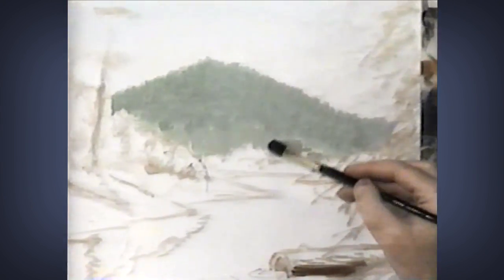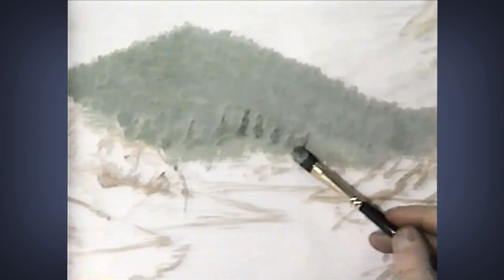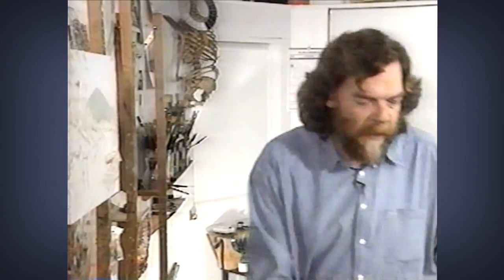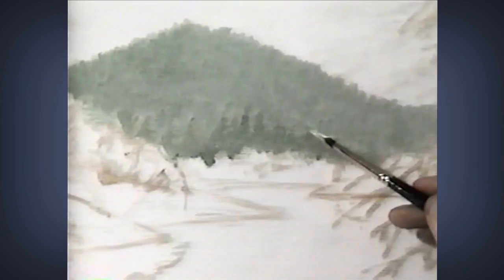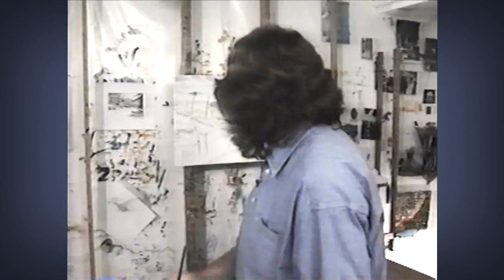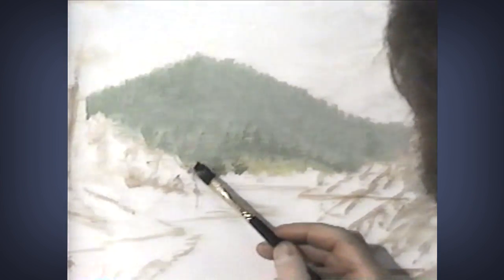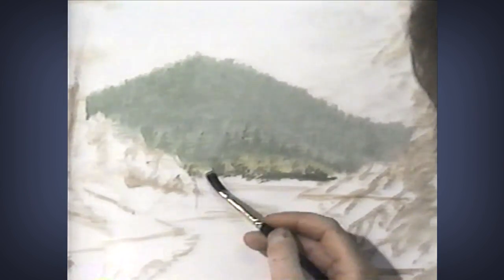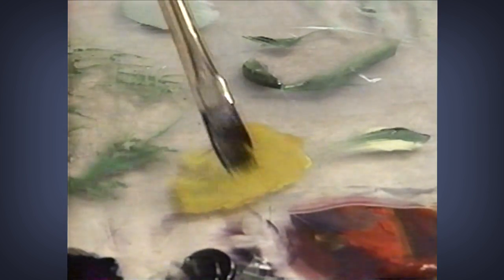Landscape 5: Color and Layers